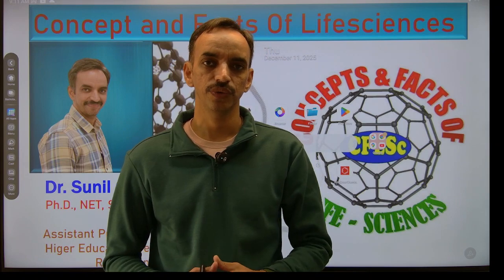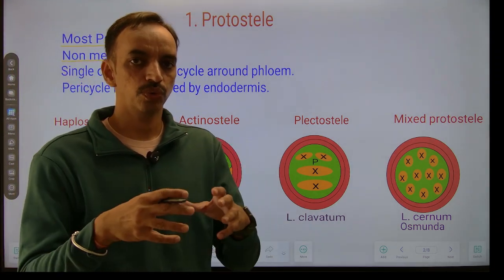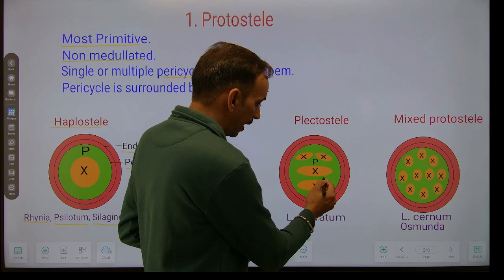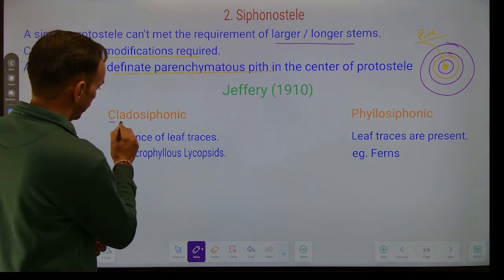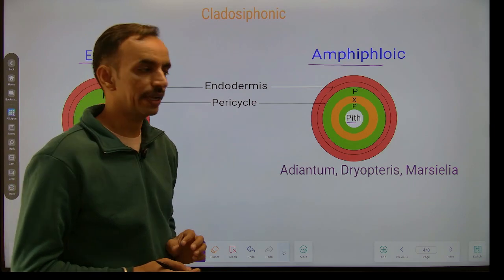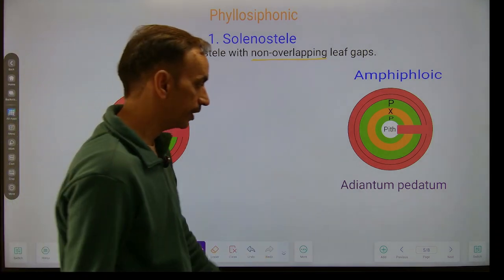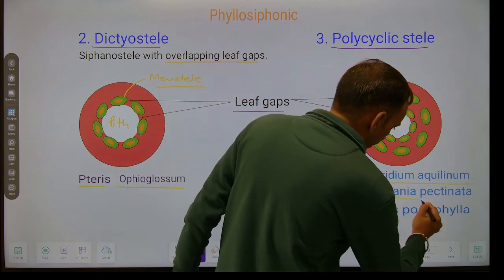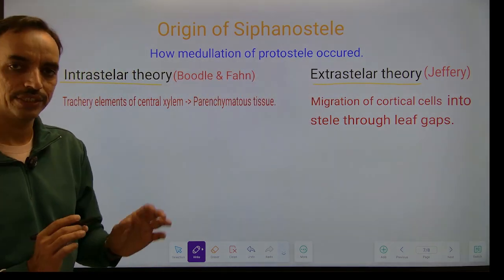Protostele to Eustele: Complete Evolution| Haplostele, Actinostele, Plectostele, Siphonostele & more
Welcome to today’s lecture on the Evolution of Stele — one of the most important and frequently asked topics in Plant Anatomy, Paleobotany, and Competitive Exams.

In this video, we cover the complete evolutionary sequence of steles in vascular plants, starting from the simplest protostele to the highly advanced eustele. Each type is explained with clear diagrams, flowcharts, examples, and easy comparisons.

1️⃣ Introduction to Stele

Definition of stele

Components: xylem, phloem, pericycle, endodermis

Importance in evolution of vascular plants

2️⃣ Stelar Theory

Concept proposed by Van Tieghem & Douliot

Fundamental principles

Criticisms & modern interpretations

Relation of cortex and pith

3️⃣ Evolution of Stele (Complete Pathway)

From simplest to most advanced:

📌 A. Protostele (Primitive Stele)

Haplostele

Actinostele

Plectostele (Plectostele)

Characteristics & examples

Where protosteles occur in Pteridophytes

📌 B. Siphonostele

Formation of pith and leaf gaps

Two major types:

Cladosiphonic stele

Phyllosiphonic stele

Evolutionary importance

📌 C. Solenostele

Simple siphonostele with a single leaf gap at a node

Occurrence in ferns

📌 D. Dictyostele

Highly advanced stele with overlapping leaf gaps

Formation of vascular bundles (meristeles)

Ferns showing dictyostele

📌 E. Polycyclic Stele

Multiple concentric rings of vascular bundles

Seen in large tree ferns

📌 F. Eustele

Most advanced stele

Presence of discrete vascular bundles arranged in a ring

Evolutionary significance in gymnosperms & angiosperms

🌱 4️⃣ Evolution of Pith

How pith originates

Relation to medullation

Importance in vascular plant evolution